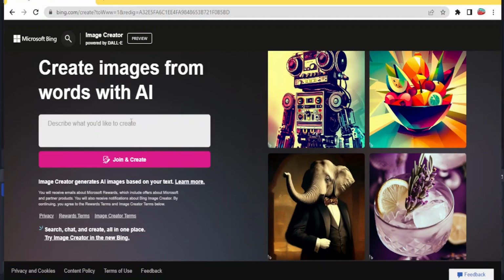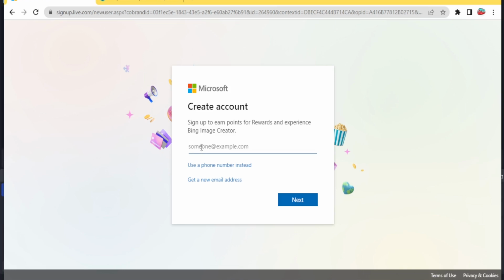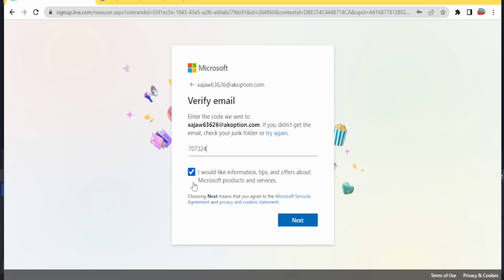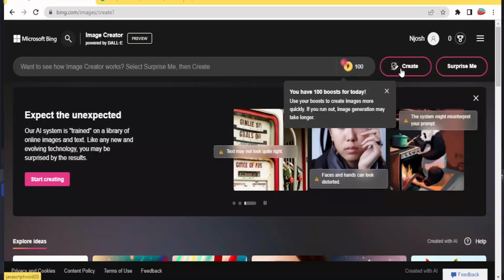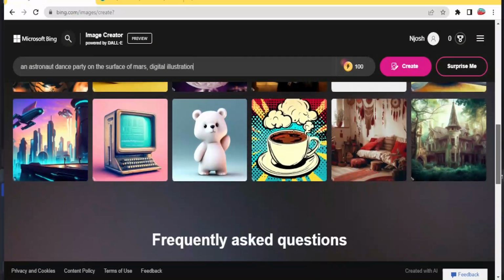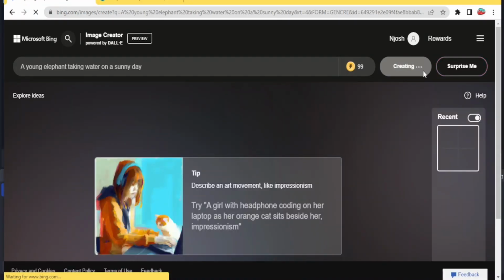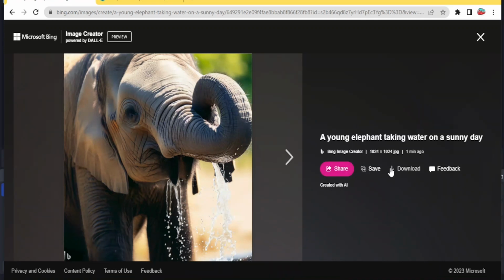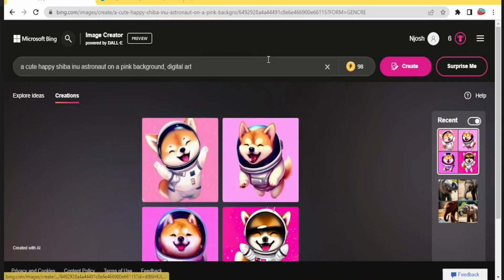How To Use Bing Ai Image Generator (Step-by-Step)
in this video, i will show you how to use bing ai image generator!
this will be a simple step by step.